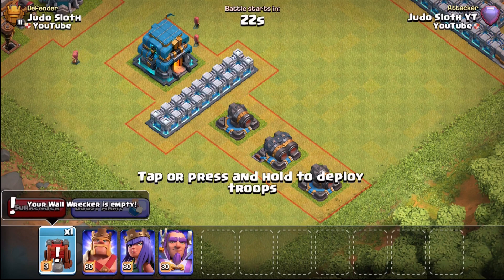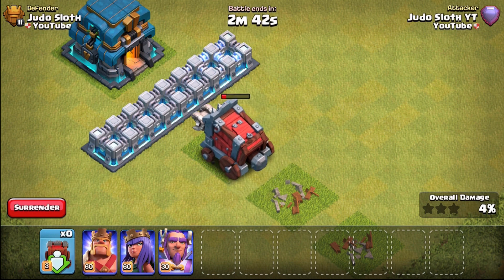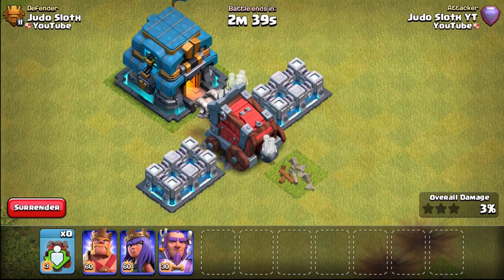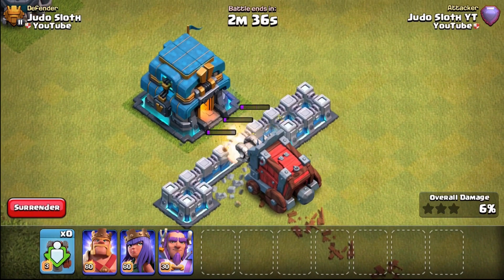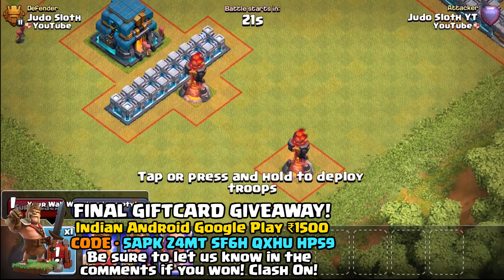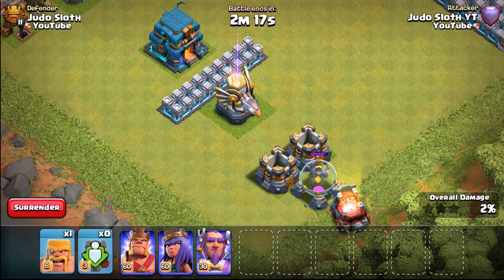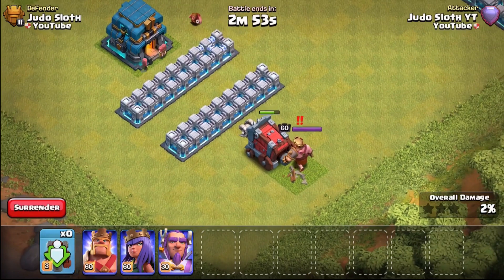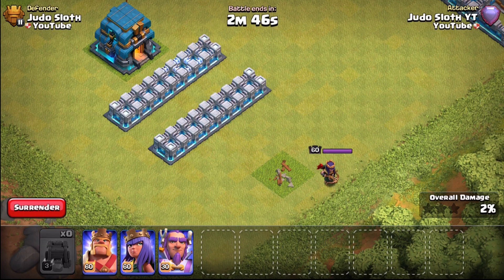WALL WRECKER vs ALL DEFENSES | New Siege Machine at Town Hall 12 Attacks | Clash of Clans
Wall Wrecker vs All Defenses in Clash of Clans - How Strong is the New Siege Machine? The Town Hall 12 CoC Update added Siege Machines to Clash of Clans and they make a huge difference to Attack Strategy. You unlock Siege Machines at Town Hall 12 and gameplay today focuses on the Wall Wrecker Siege Machine following the recent balance changes and nerf. Attack Strategy often uses the Wall Wrecker to protect your other troops as part of a Kill Squad so lets test it out versus every defense in the game. Clash On!